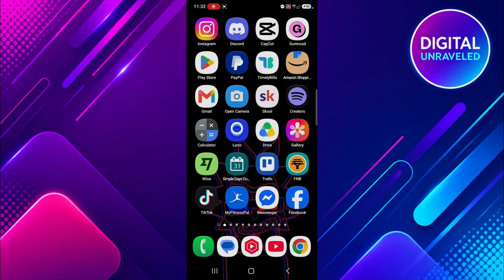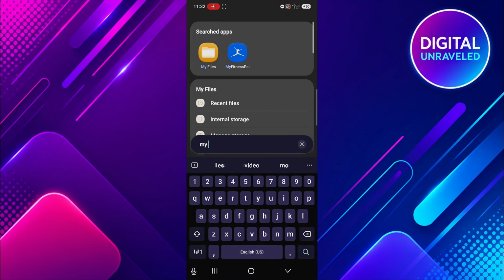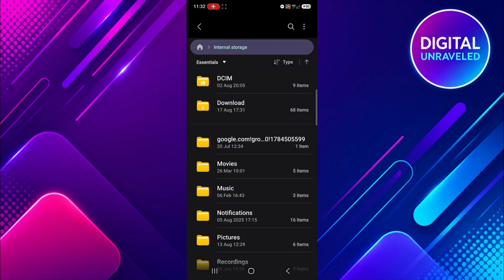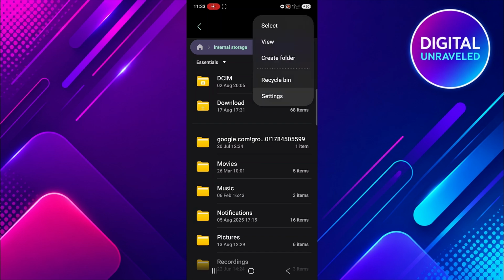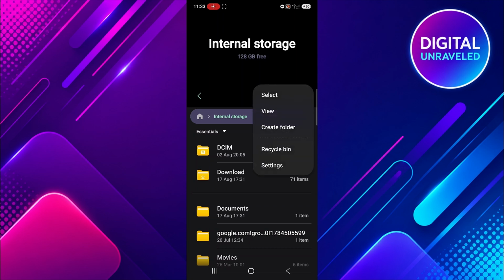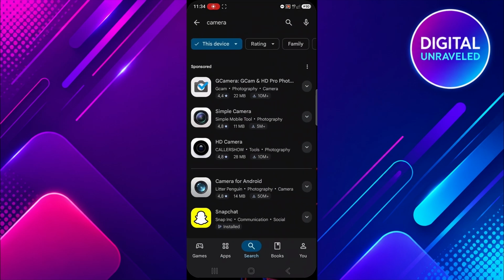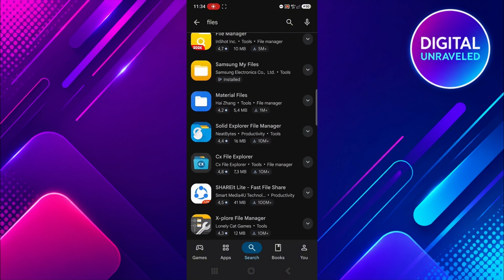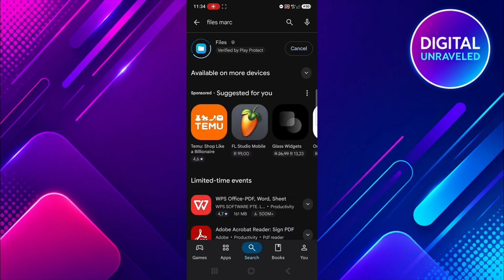How To Access Data Folder On Android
Learn How To Access Data Folder On Android